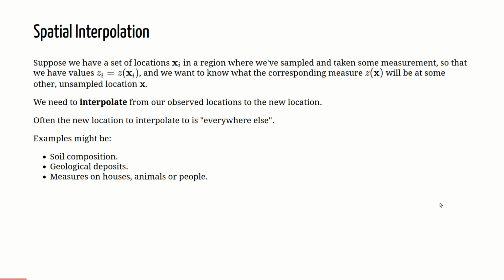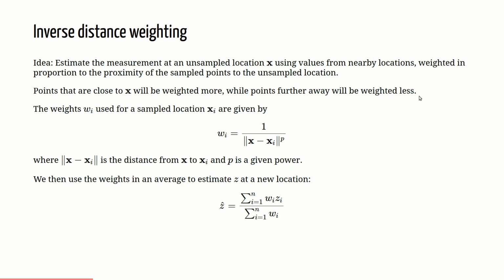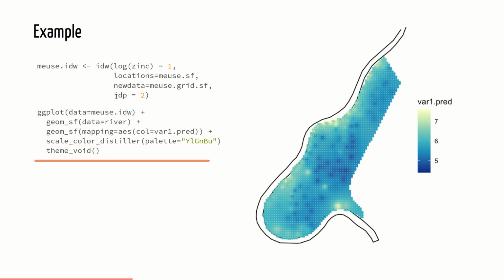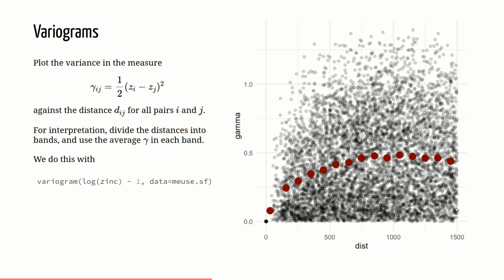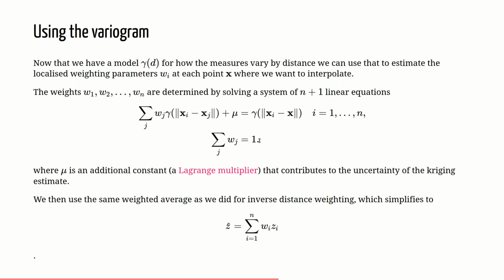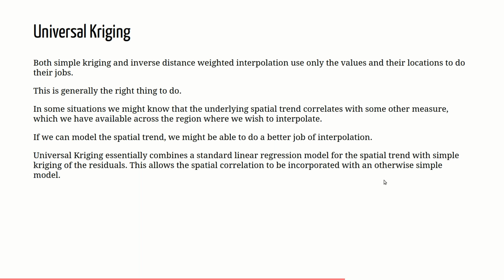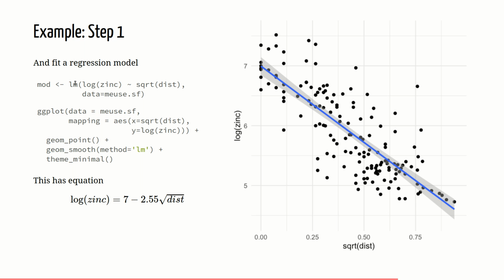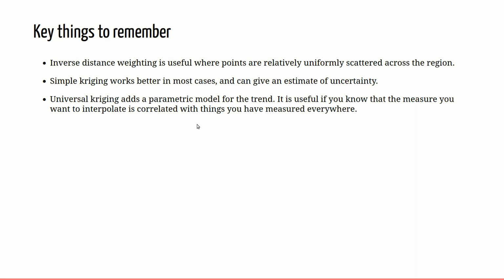233.214 GIS and Spatial Statistics: Week 12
Spatial interpolation of measured point patterns.